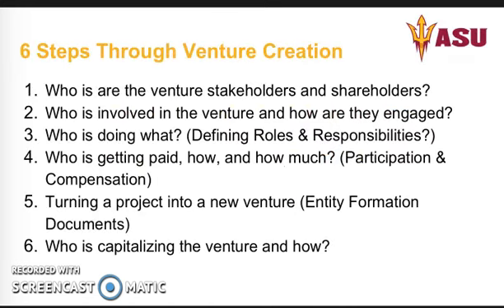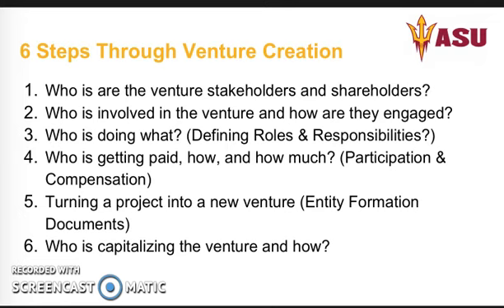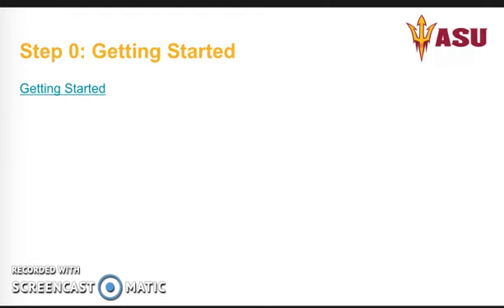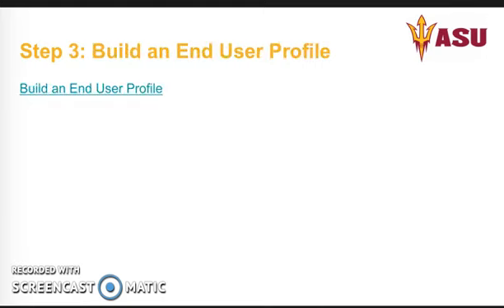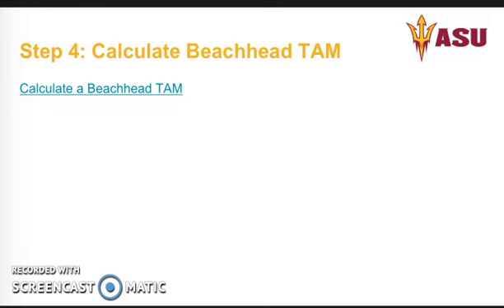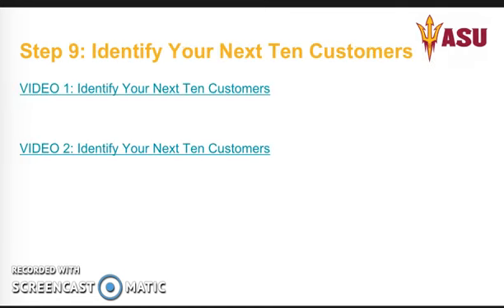Week 1 Innovation & Commercialization